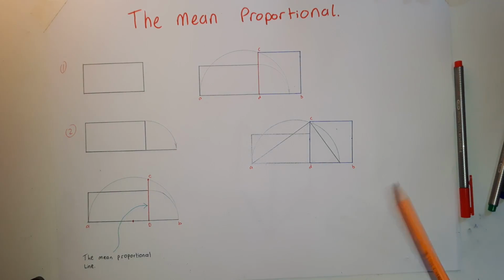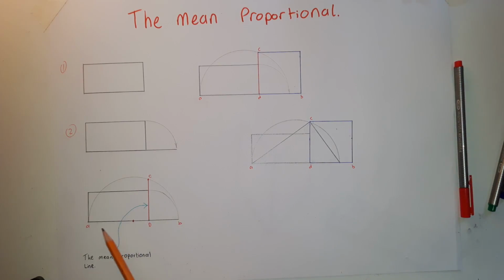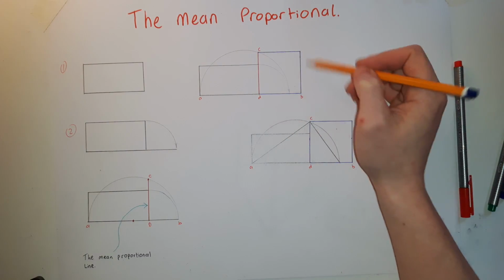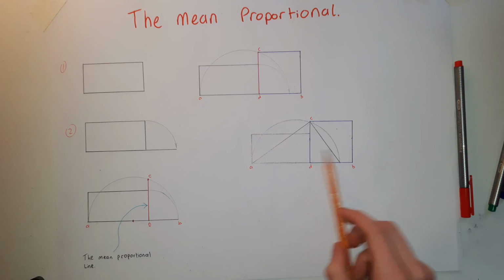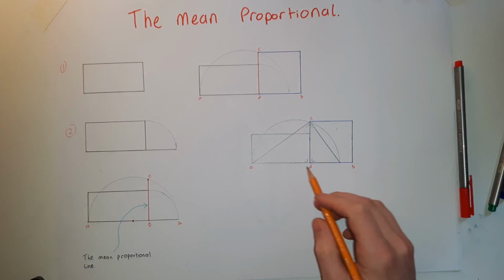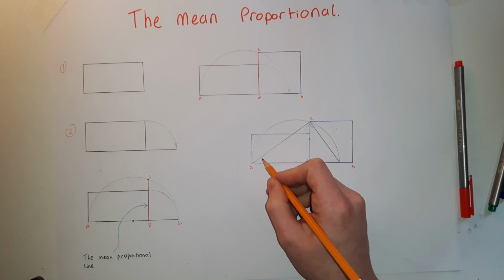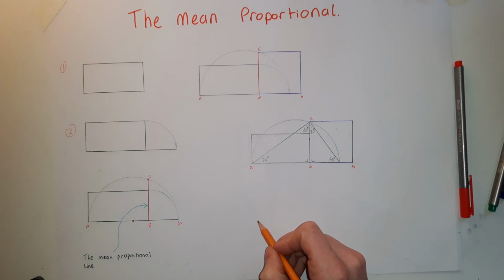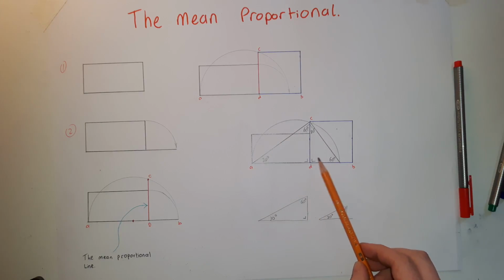Describing The Mean Proportional